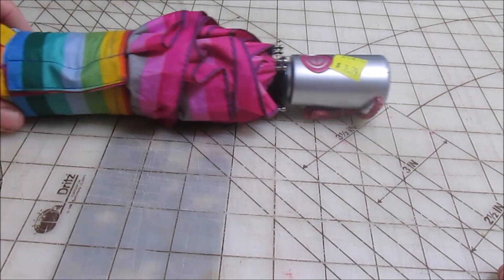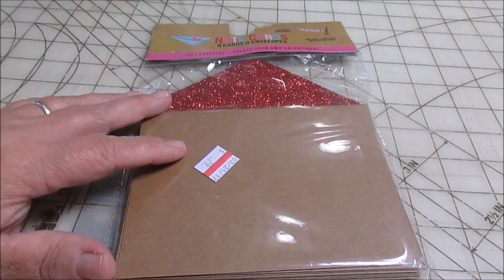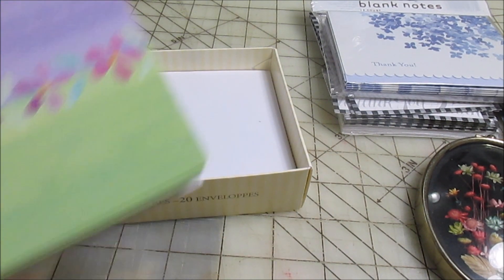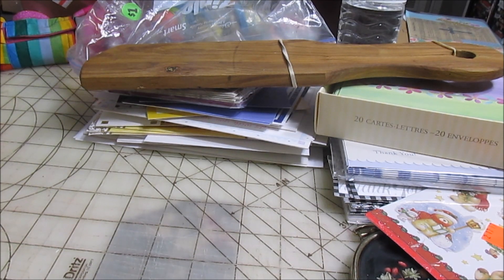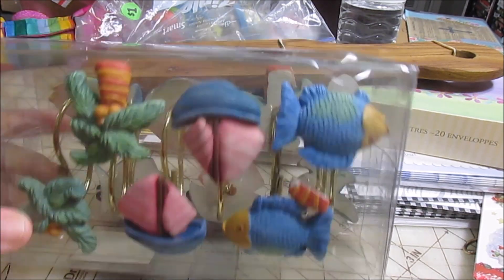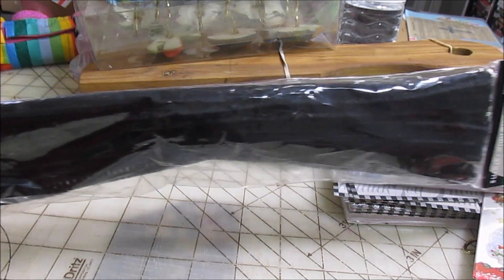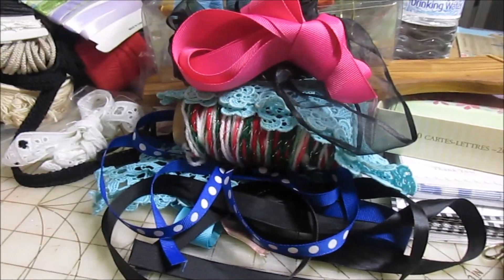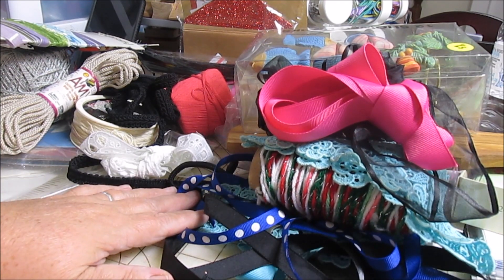It's A Thrift Haul Y'all!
I got a lot for under 10 dollars!!